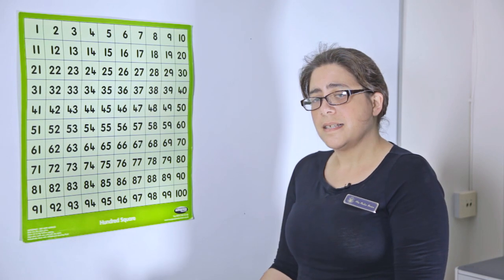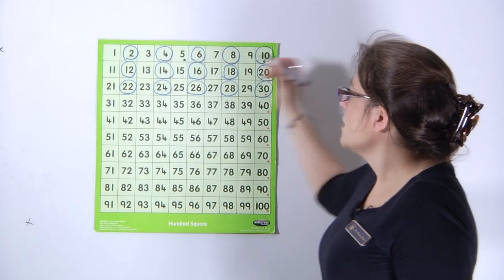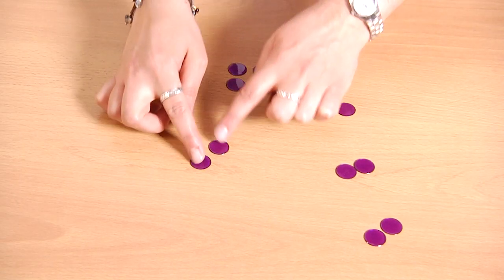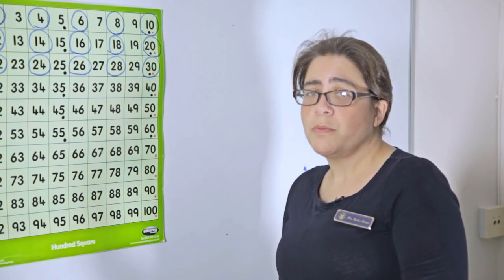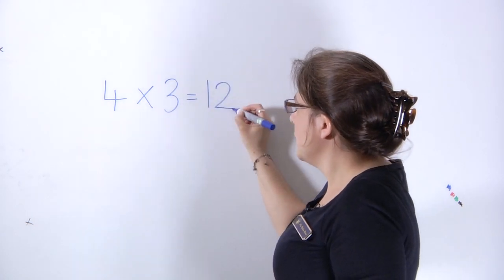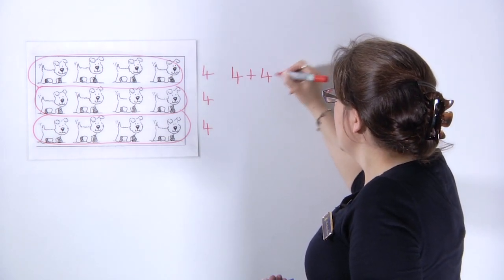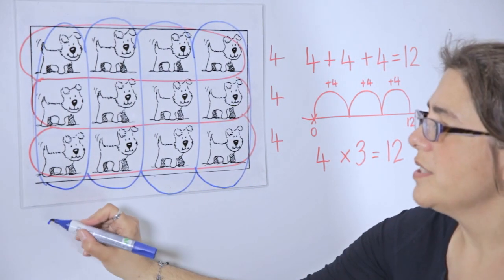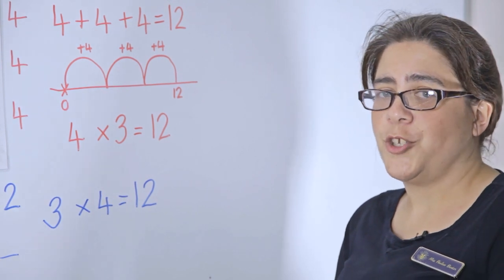Key Stage 1 - Multiplication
A guide to how we teach multiplication in Key Stage 1. This may be particularly useful during maths homework.